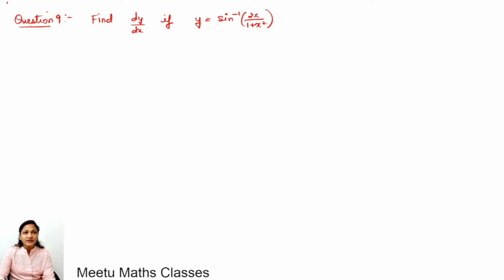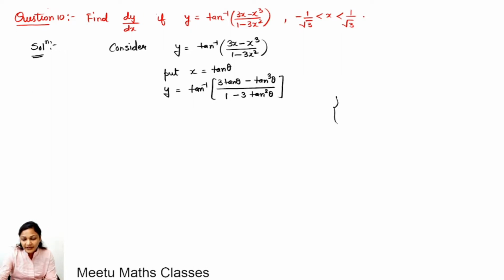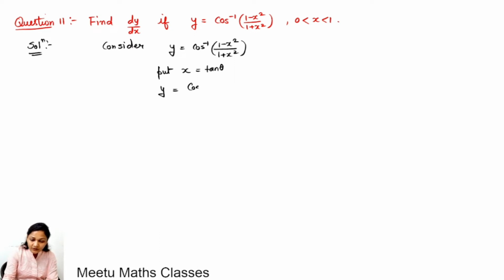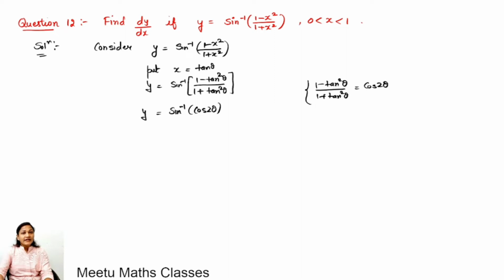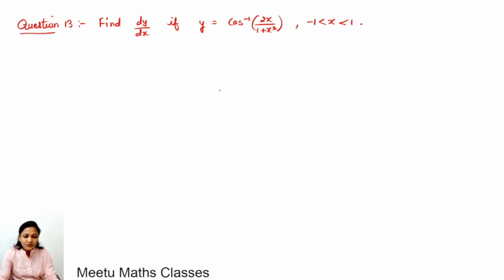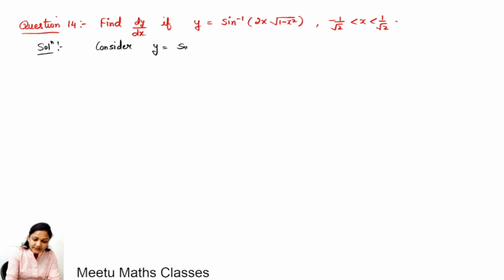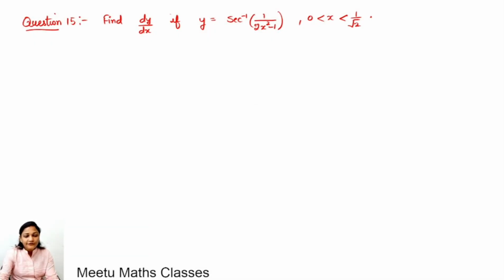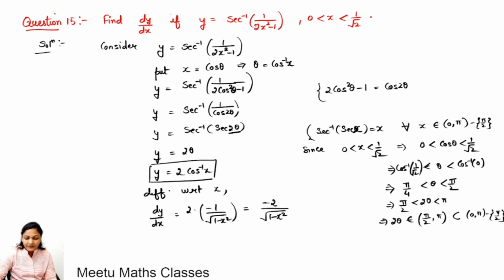Class 12 Maths NCERT Chapter 5 Continuity and Differentiability Ex-5.3 Question-9 to 15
Class 12 NCERT Chapter 5 Continuity and Differentiability Ex-5.3 Question-9 to 15